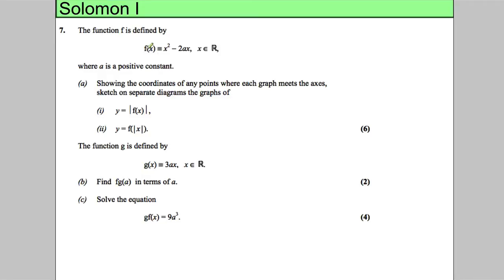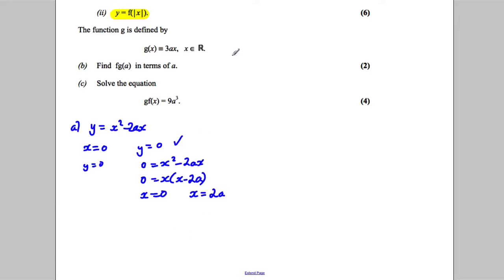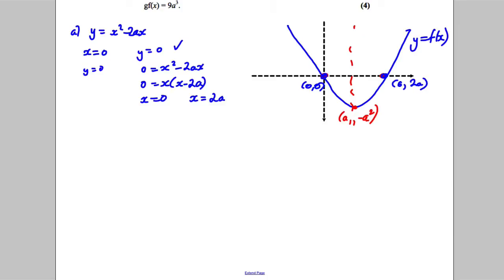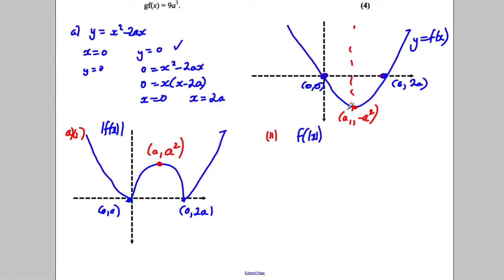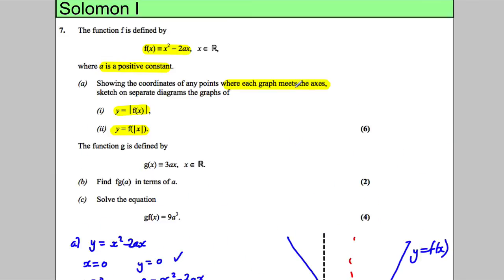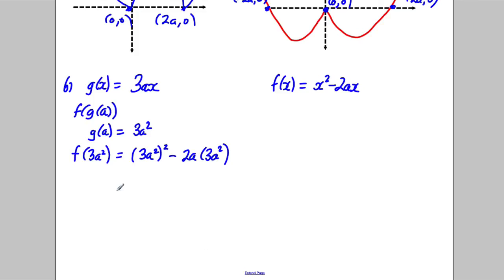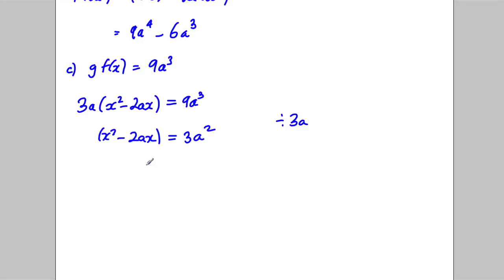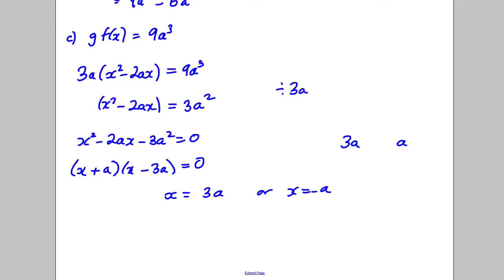Core 3 - Transformations - Solomon Paper I - Q7